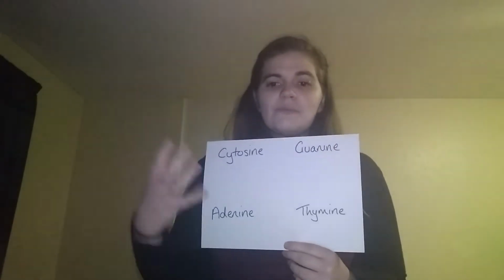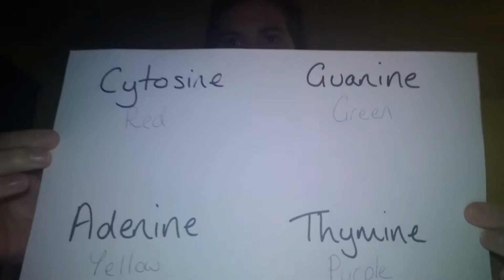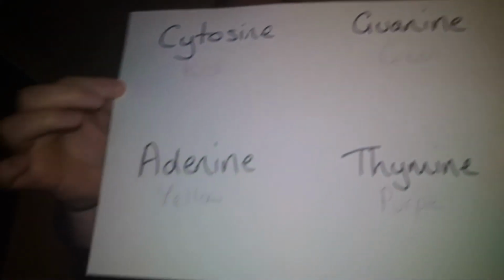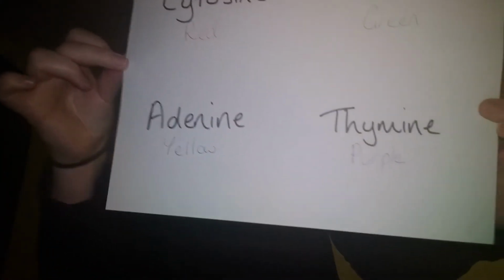Katie's Kitchen Chemistry